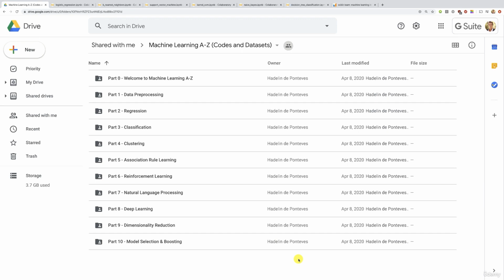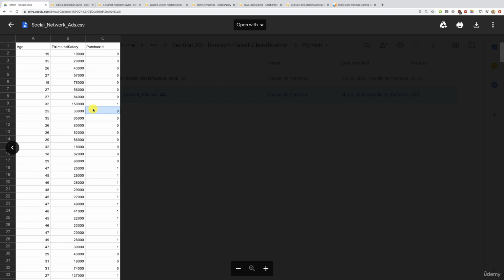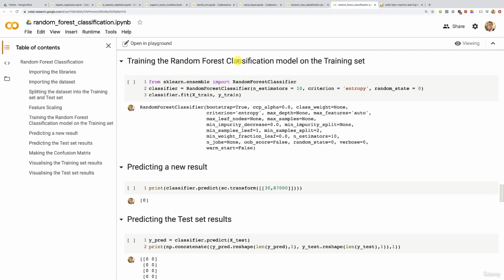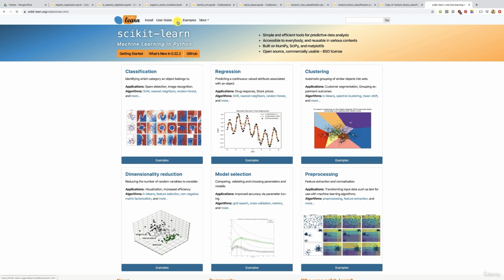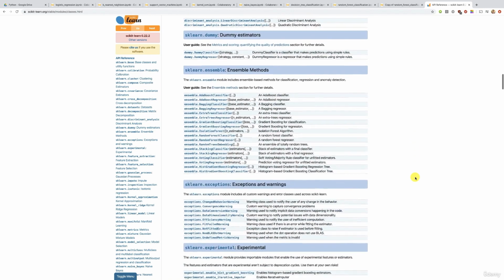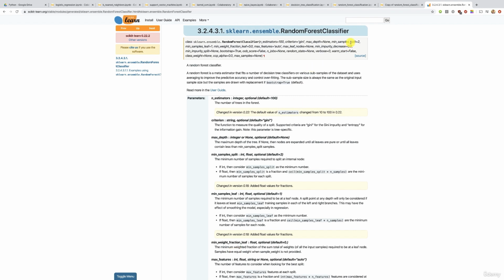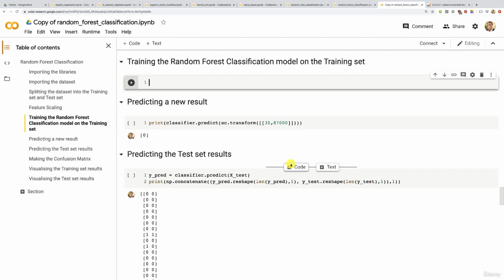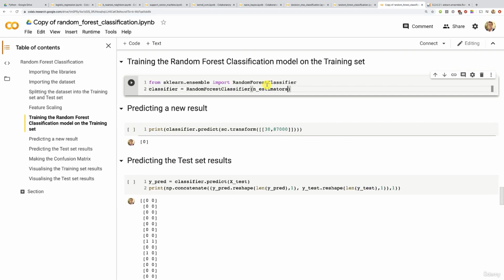21___002 Random Forest Classification in Python Step 1